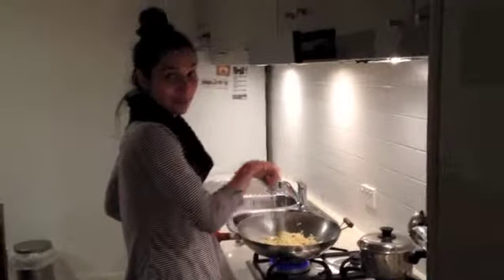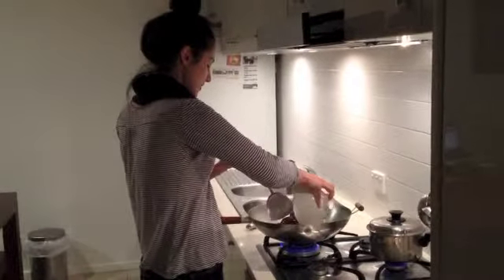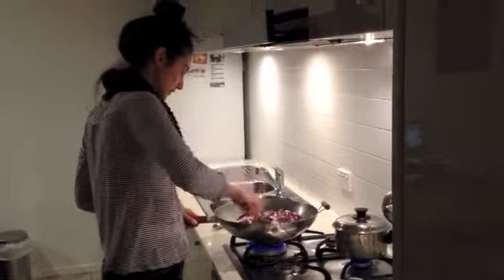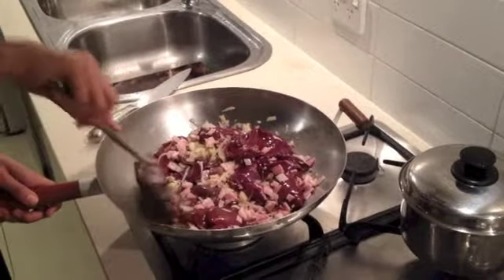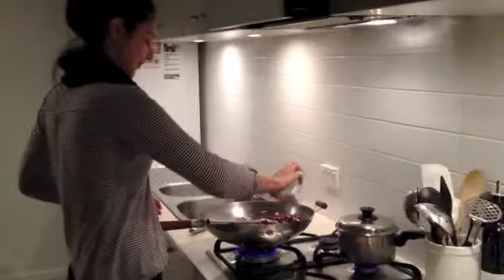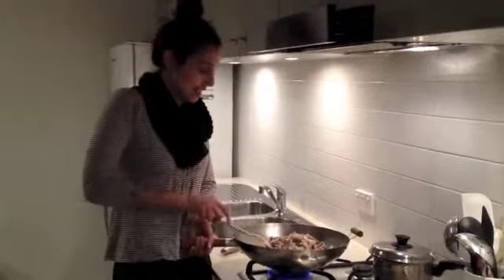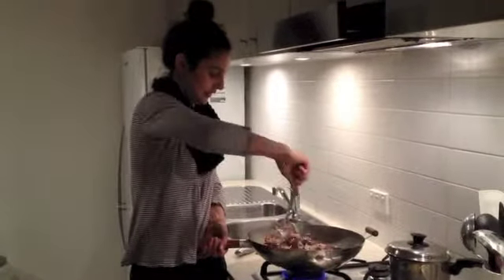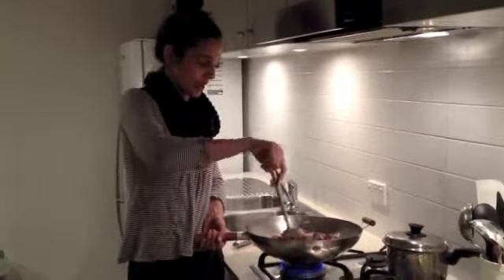Spring Cleanse Pate made by Leila Lutz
As part of the spring cleanse we are doing we are encouraged to eat some organ type meats a couple of times per week. One of the nicest way to do this is to make either a chicken liver or duck liver pate. We made this version without alcohol.
Leila